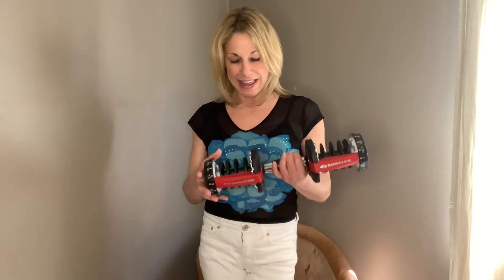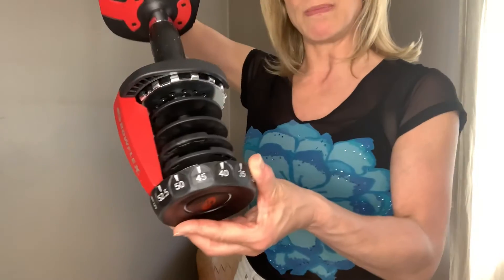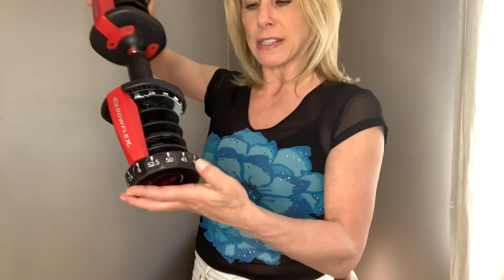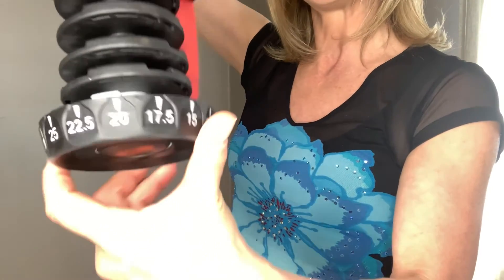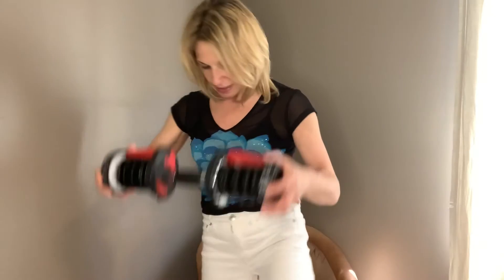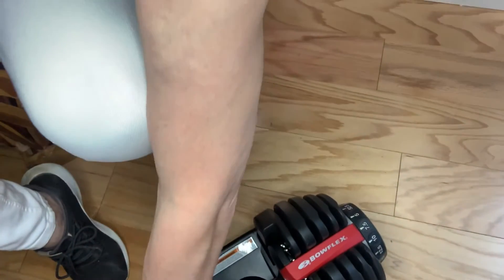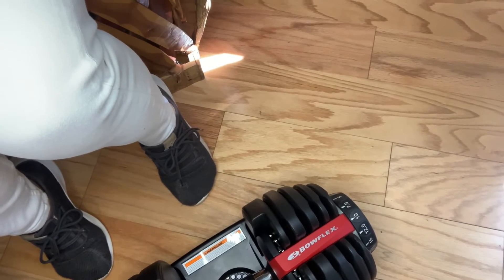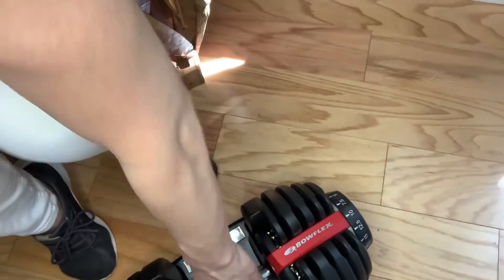Stephanie Falciano Work Out Tips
Work Out Tips with adjustable weights- save time and money and get in shape.